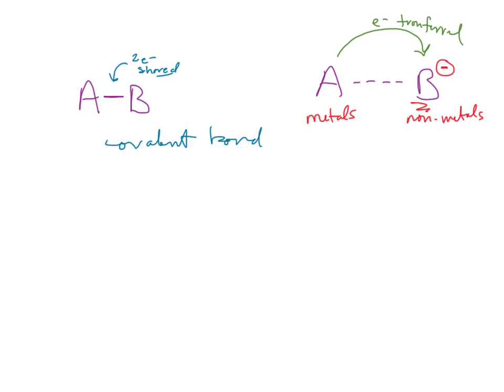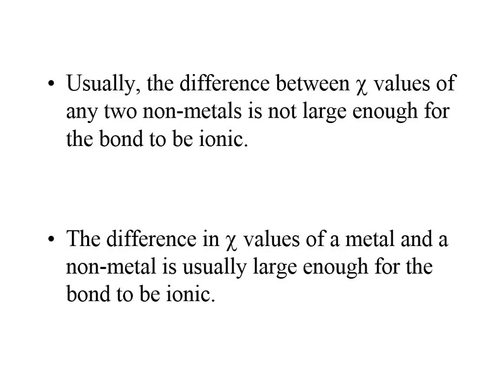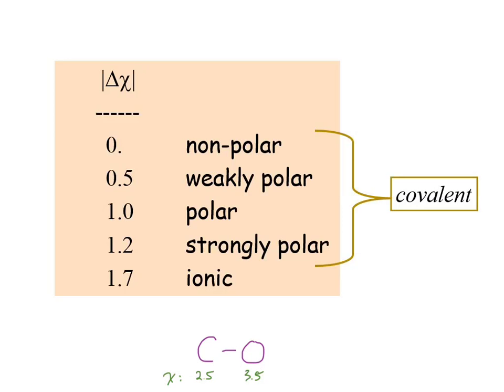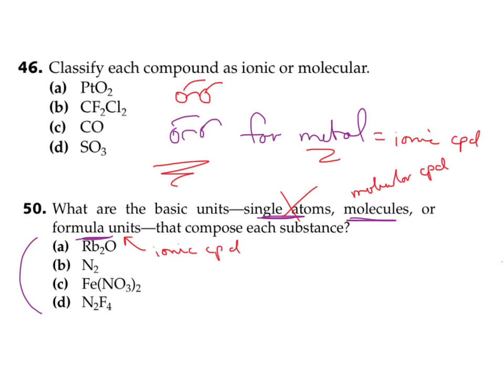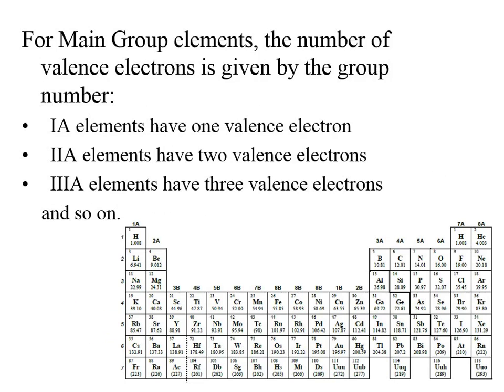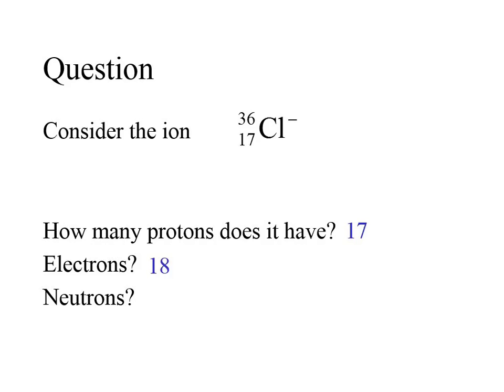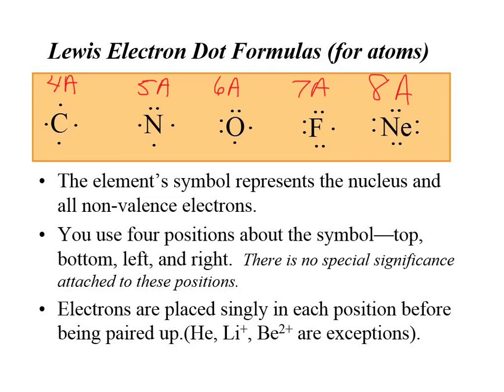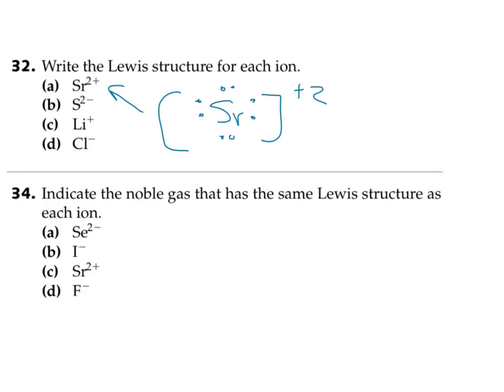CHM122 Electronegativity Begin Ions